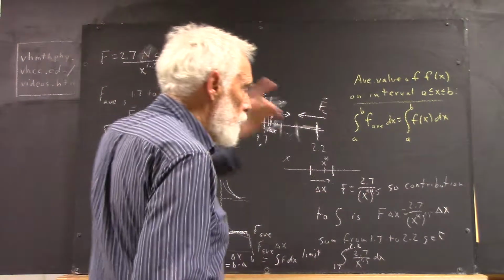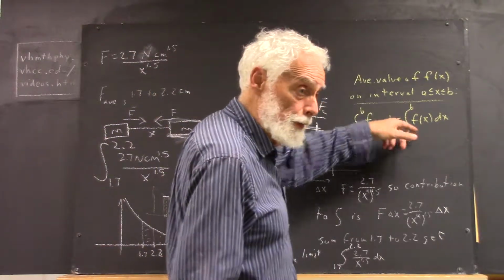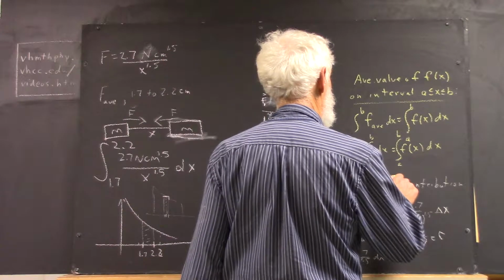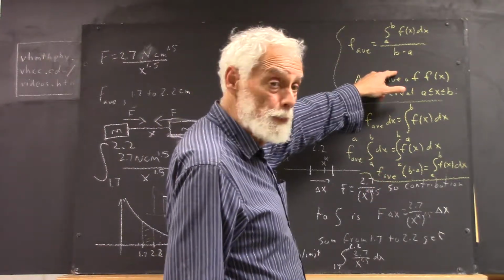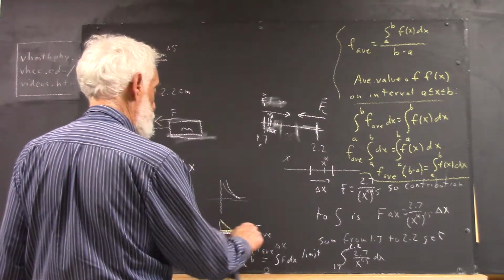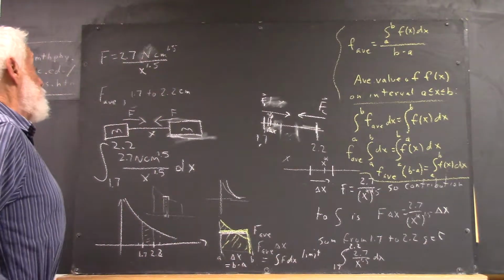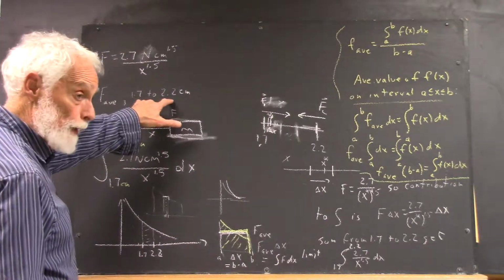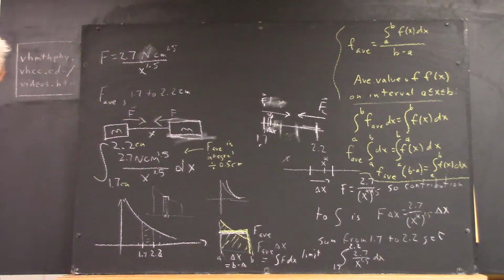daguniv 1120 ave value of a function on an interval applied to force function 5